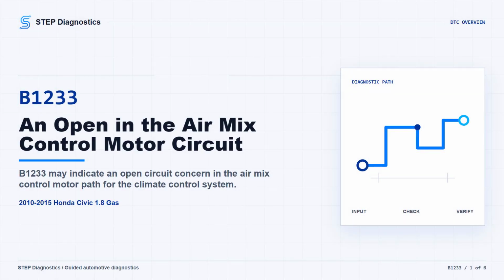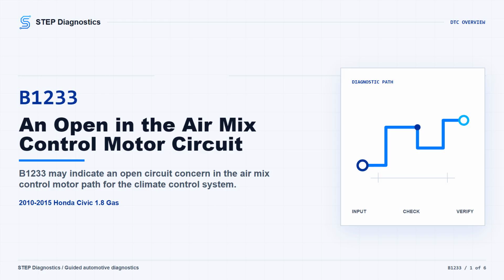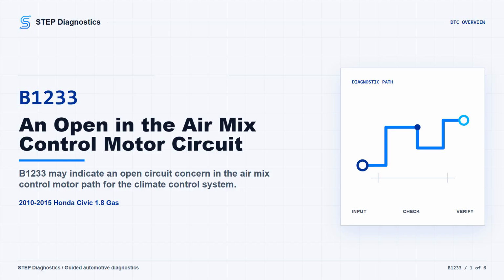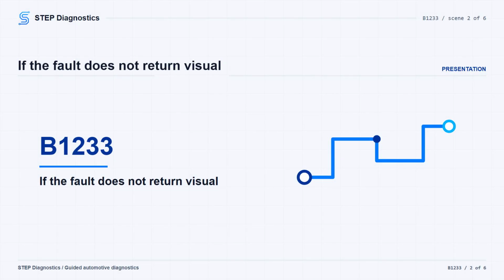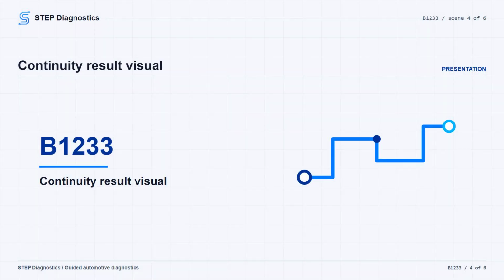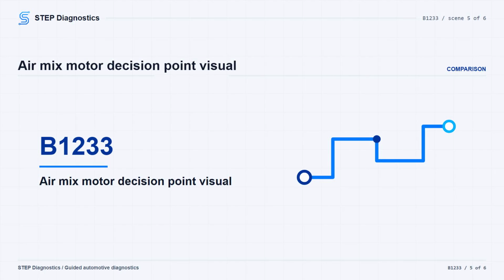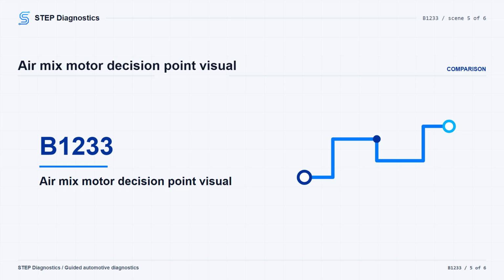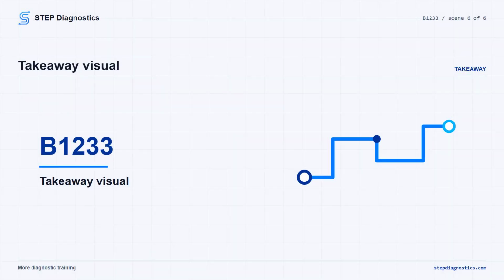B1233: An Open in the Air Mix Control Motor Circuit | 2010-2015 Honda Civic 1.8 Gas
B1233 on 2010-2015 Honda Civic 1.8 Gas: An Open in the Air Mix Control Motor Circuit.

B1233 may indicate an open circuit concern in the air mix control motor path for the climate control system.

What you may notice:
- Cabin temperature may not change as expected when the temperature setting is adjusted.
- The climate control system may have trouble positioning the air mix door correctly.
Possible fault areas:
- Possible wiring or connector concerns in the air mix control motor circuit.
- Possible air mix control motor concern.
- Possible climate control unit side concern.
This video follows a practical diagnostic sequence and keeps the important measurements and decisions in order. This code often needs a circuit-first diagnosis before judging the motor or the control unit.